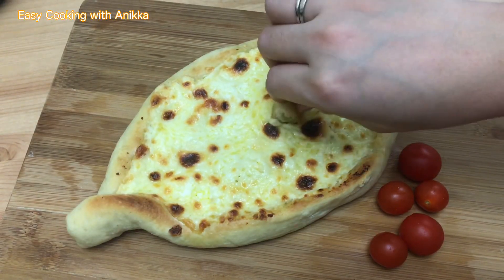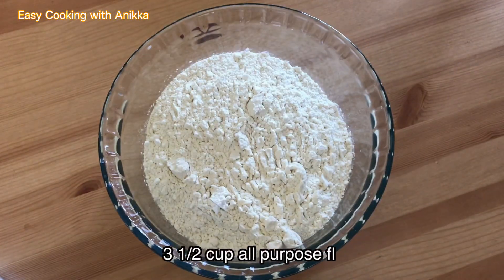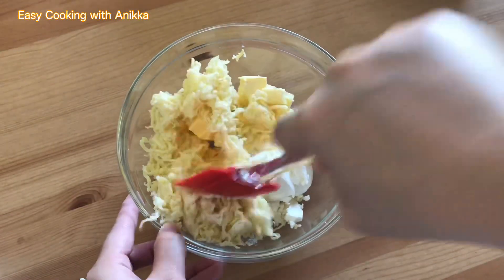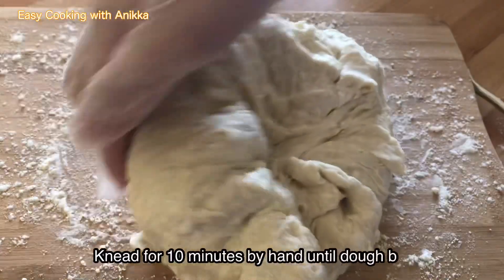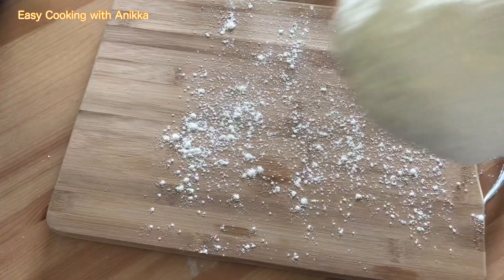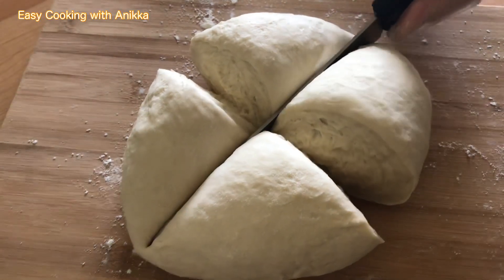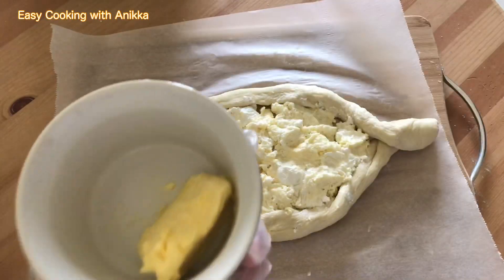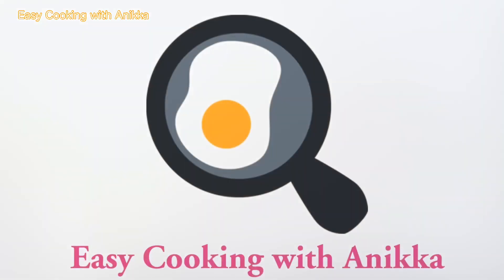Khachapuri | Georgian Cheese Bread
Khachapuri is a georgian dish ,It’s a
dish of cheese-filled bread.

Khachapuri shaped in various ways but the most common one is the boat shape. Usually with cheese in the middle and a crust which is ripped off and used to dip in the cheese.

Here’s the ingredients for Easy Homemade Khachapuri

Dough Ingredients

INGREDIENTS
1 1/2 cups warm water (110 degrees F)
2 teaspoons sugar
2 1/4 teaspoons active dry yeast or instant yeast
3 1/2 to 4 cups bread flour
2 tablespoons olive oil
2 teaspoon teaspoons salt

Cheese Filling

1 cup Feta cheese
1cup butter
2 cups mozzarella cheese

We also Egg to drop on top of khachapuri and brush the dough of some   egg or butter

Instructions:

Make the Dough first

* Combine warm water, sugar, and yeast in a large bowl. If using active dry yeast, let it proof for 5 minutes until foamy. If using instant yeast, there is no need to wait for the yeast to proof.

* Add flour, olive oil, and salt and stir well with a wooden spoon

*Knead for 10 minutes using hand until smooth and elastic. Make a ball of dough and place back to the bowl. Sprinkle some flour on top and cover it. Let it rest for 1hour

* While the dough is resting, mAke cheese filling. Combine Feta Cheese, butter and mozzarella cheese in a bowl.

*Once the dough is double the size, place it in a flouredsurface and knead for 5mins. Roll and stretch the dough.

* Once you flatted the dough place it in a parchment paper and start putting the cheese filling.

*Roll the side of the dough and twist the end, ( shape
Like a boat) Brush some butter and add extra
Mozzarella cheese on top

*Preheat oven for 5mins and bake the khachapuri at 350 degree Fahrenheit or 178 Celcius for 10-15mins

*After 15mins, pull our the khachapuri from oven make a well in the middle and drop 1 egg in the center.

*To achieve a gold brown crust, put the khachapuri back to oven grilled for 3-5mins . And serve!